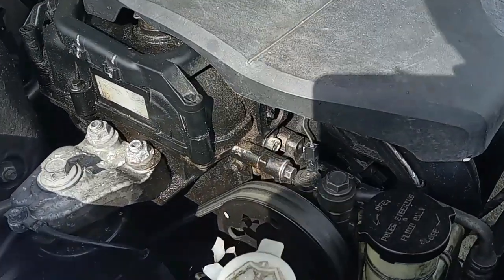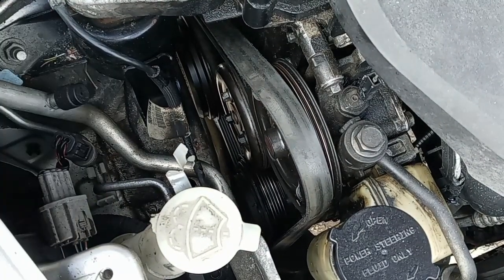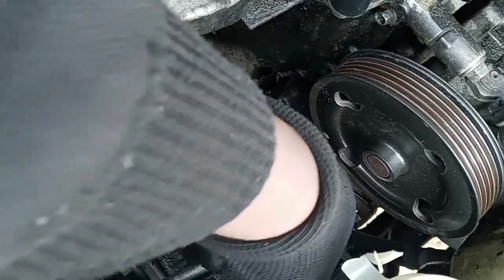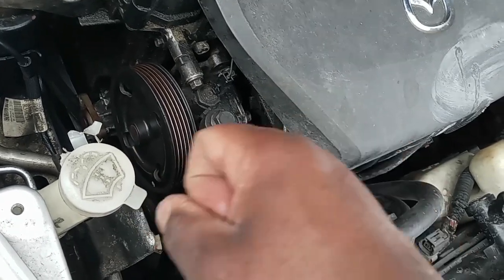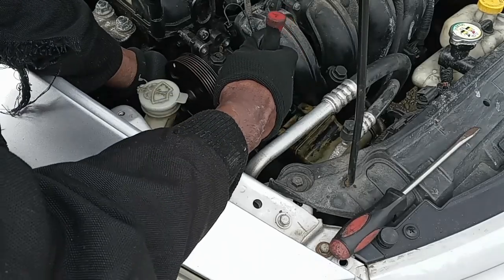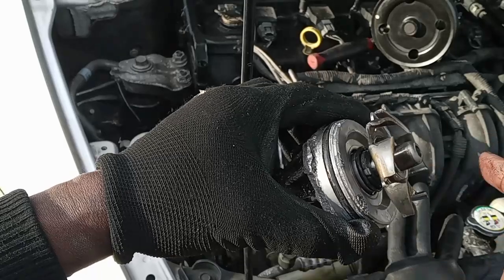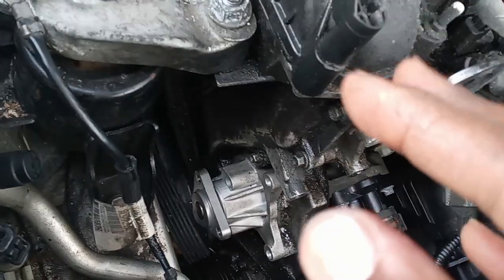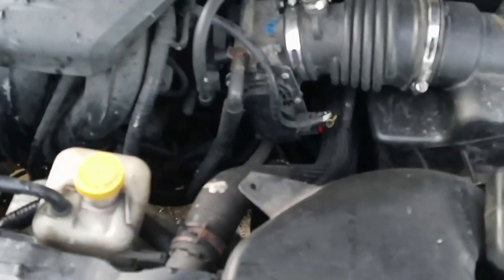Step by step guide to replace your Mazda6 water pump, a personal experience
understand the need to replace a Mazda6 water pump